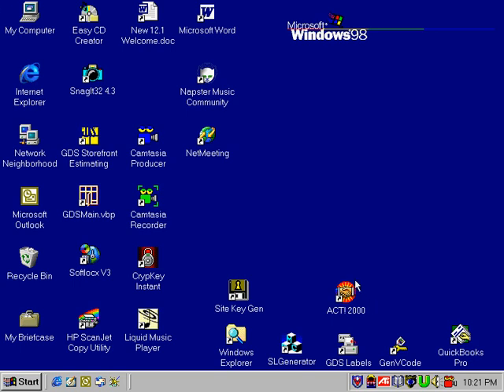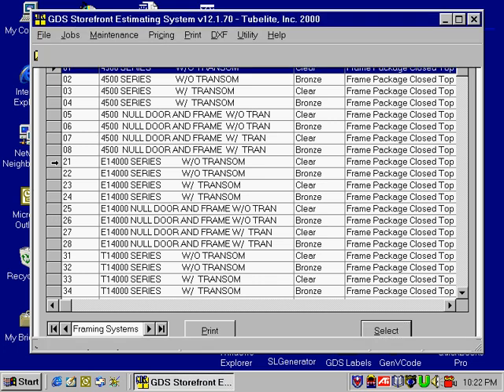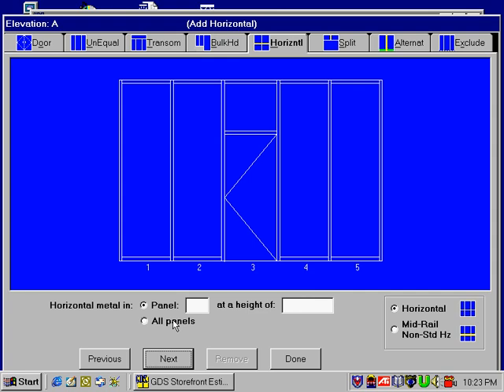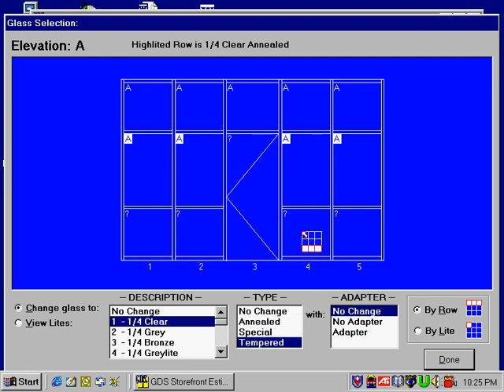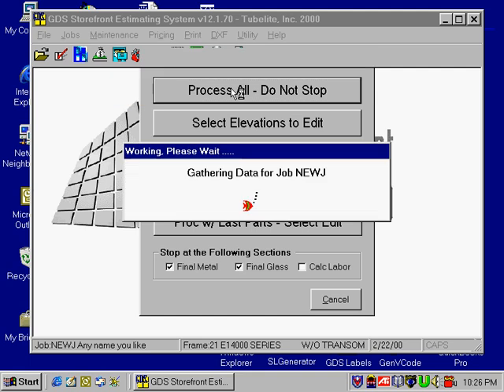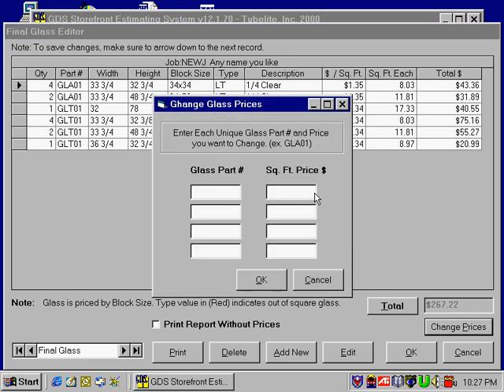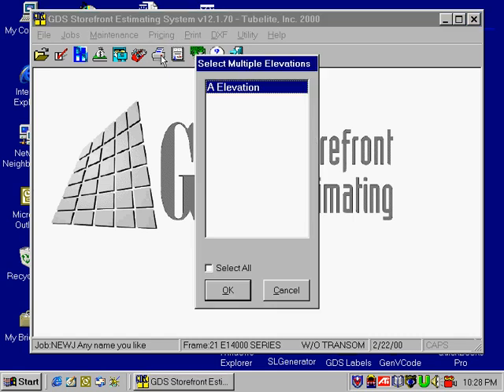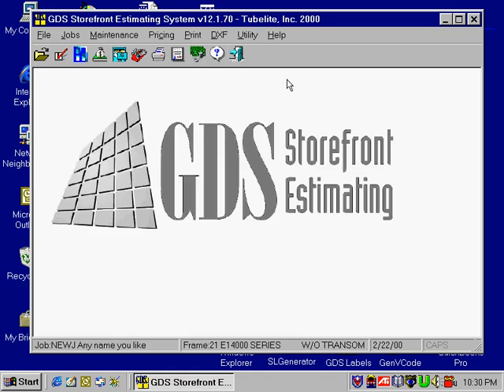GDS Training Video